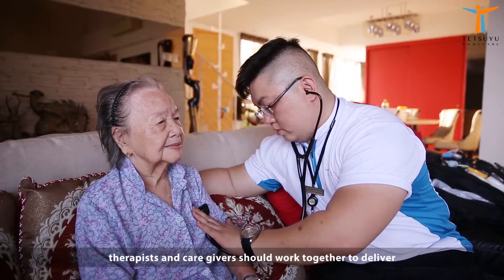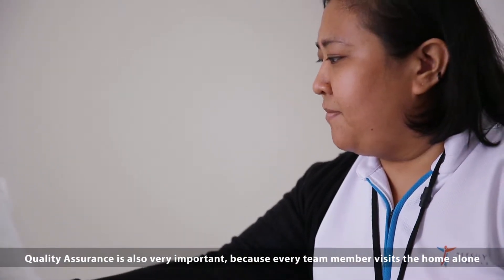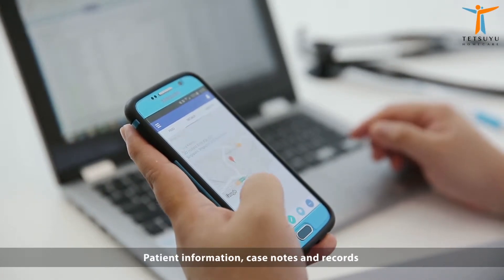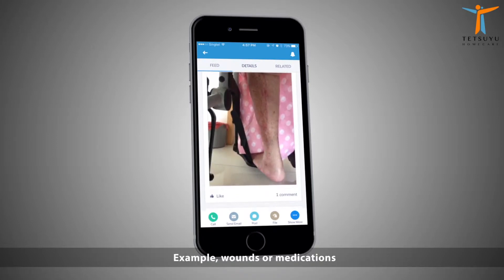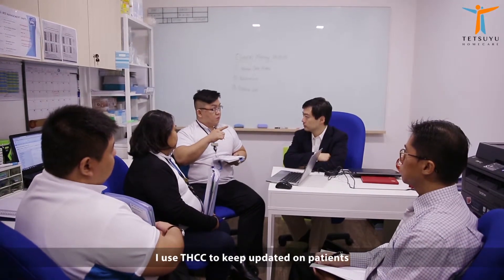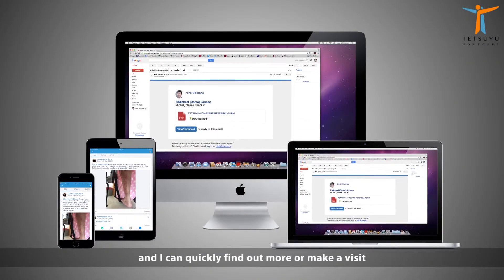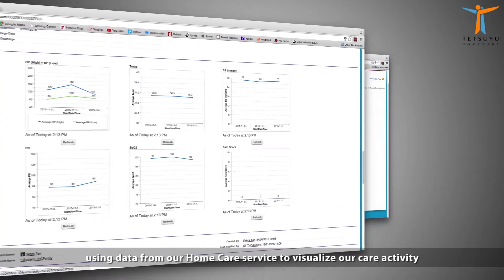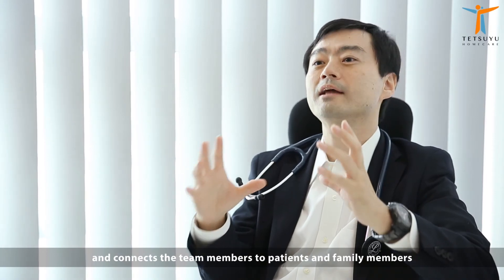Tetsuyu HomeCare Connect THCC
Video by: Waesome Pte Ltd